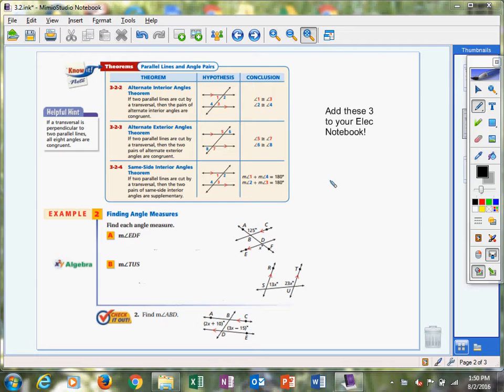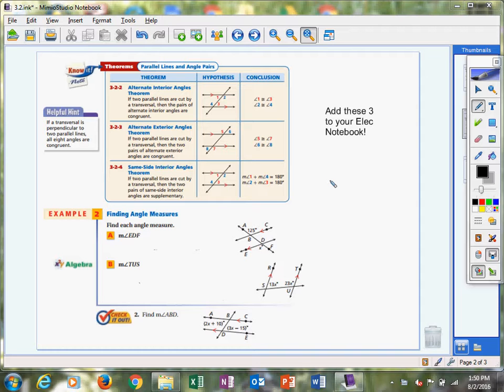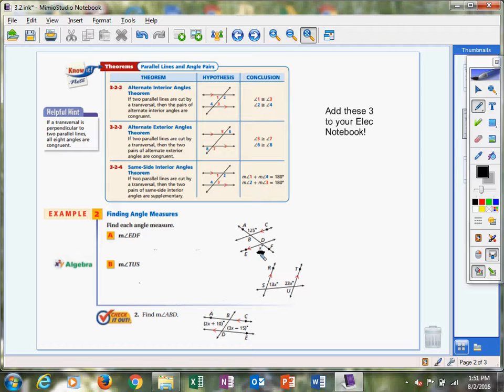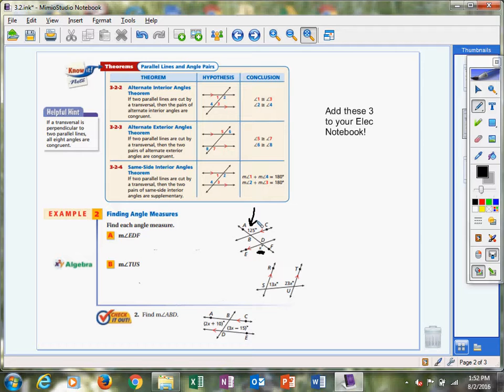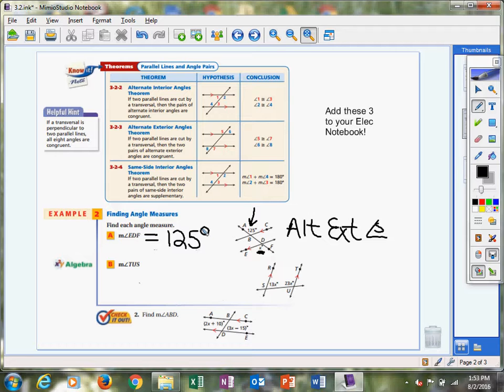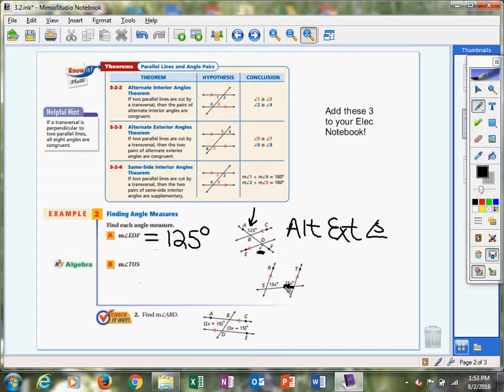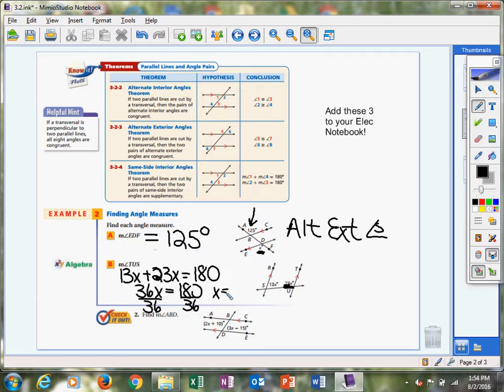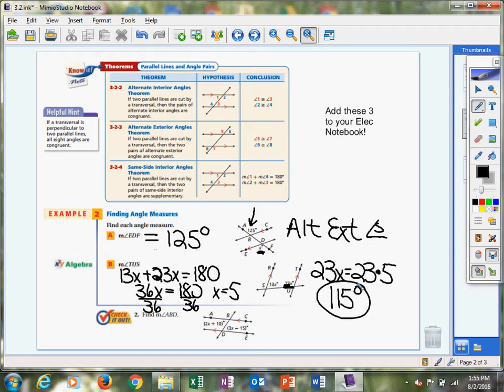3.2 Example 2 Alternate Interior, Alternate Exterior, Same Side Interior Angles Theorems